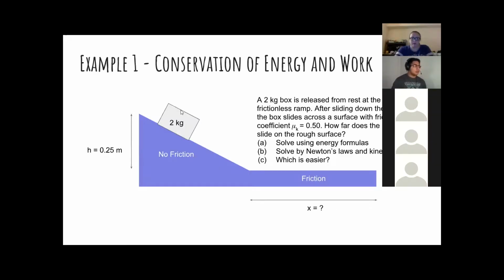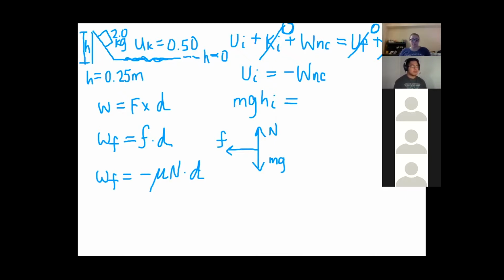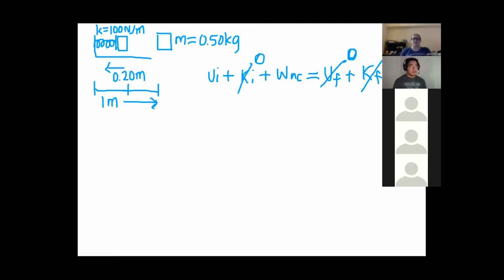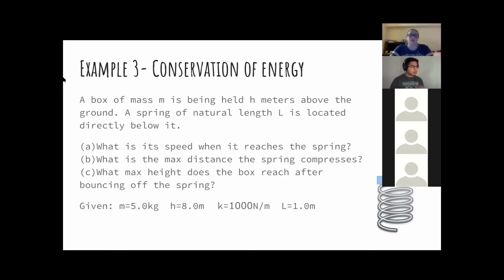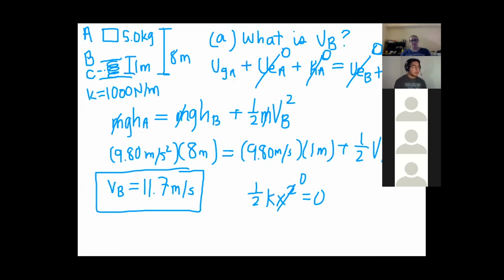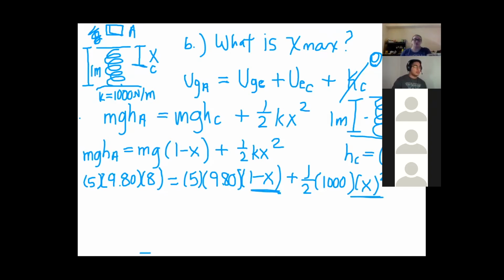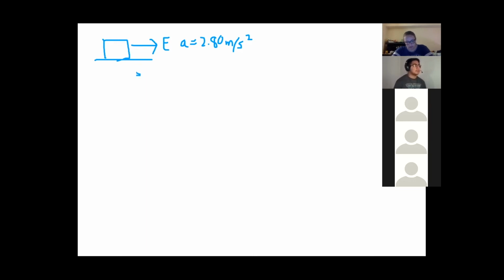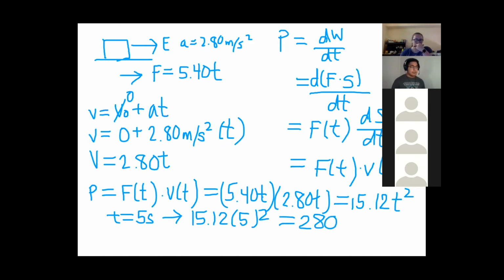Physics 50 with Bhavdeep and Freya Virtual SI Session 2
00:03 Topics
00:06 Conservation of Energy and Works vs Kinematics and Newton's Laws
07:31 Springs
32:33 Power